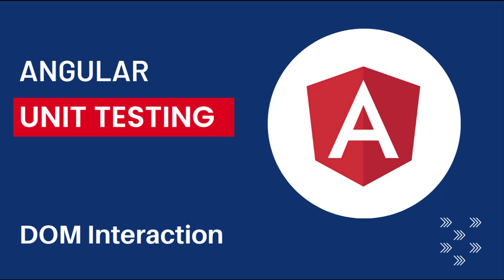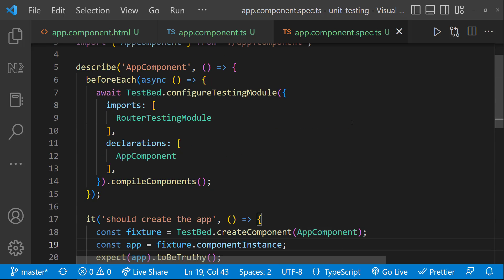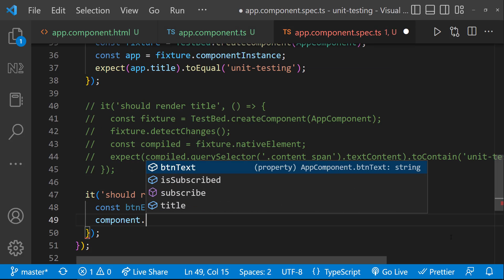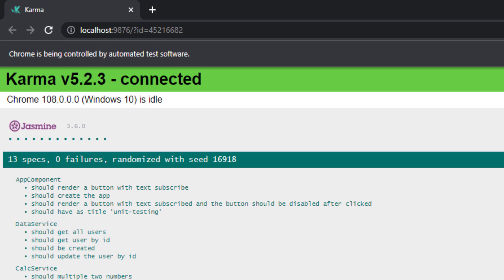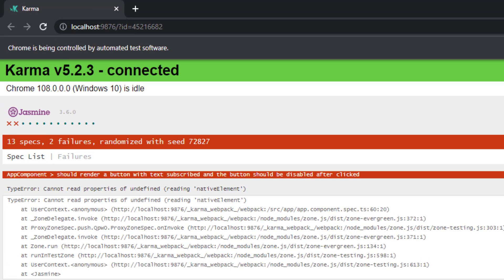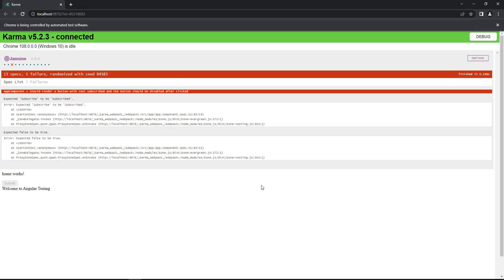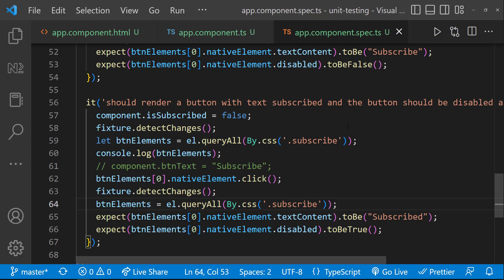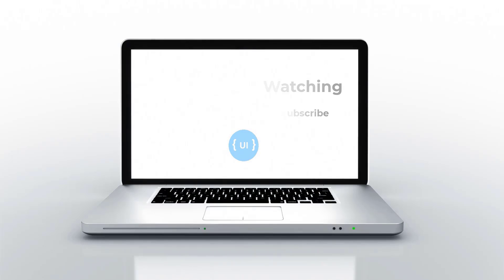DOM Interaction | Angular Unit Testing Made Easy: A Closer Look at DOM Interaction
In this comprehensive tutorial, we dive deep into DOM interactions in Angular unit testing. Learn how to effectively test your Angular components and ensure their behavior is consistent by thoroughly testing DOM updates and interactions. This video will guide you through practical examples and best practices for writing unit tests in Angular, focusing on DOM manipulation.

Whether you're a beginner or looking to solidify your understanding of unit testing in Angular, this tutorial covers it all! We'll explore how to use Jasmine and TestBed to simulate and verify DOM interactions, ensuring that your application behaves as expected. Learn the ins and outs of testing input values, button clicks, and other DOM elements within your Angular components.

Key Topics Covered:

How to test DOM interactions in Angular
Unit testing DOM interactions with Jasmine in Angular
Best practices for DOM manipulation tests in Angular unit testing
Step-by-step guide for testing user interactions and DOM events
Tips for effective unit tests in Angular using TestBed and fixture
By the end of this video, you'll be equipped with the knowledge to confidently unit test DOM interactions in your Angular applications, improving the reliability of your codebase.